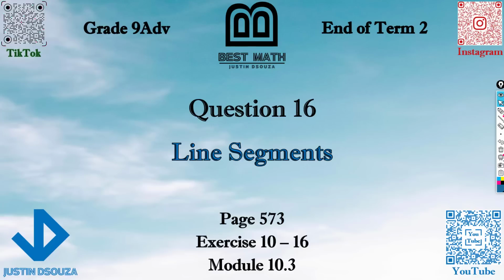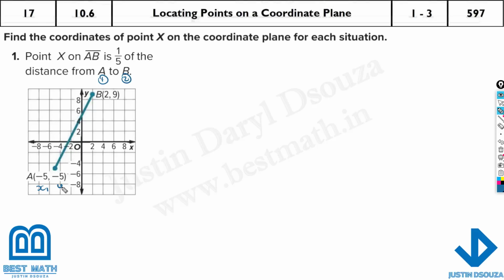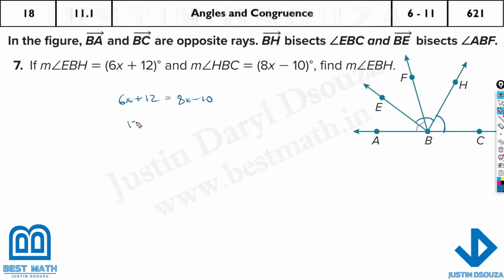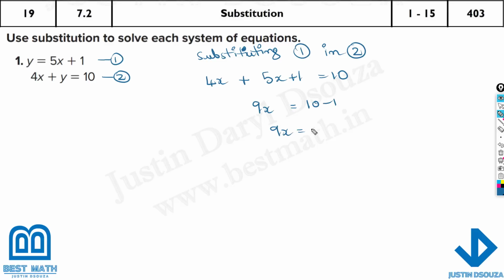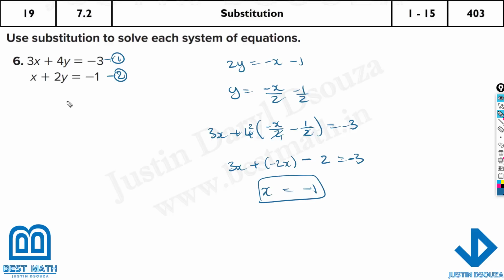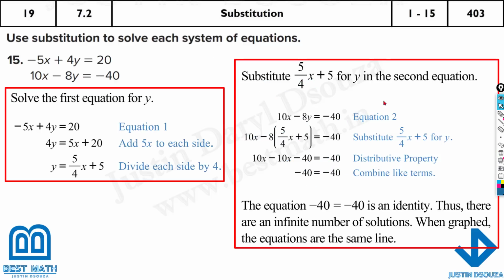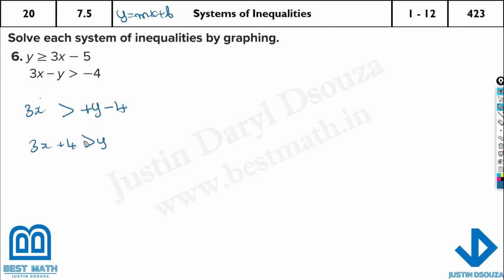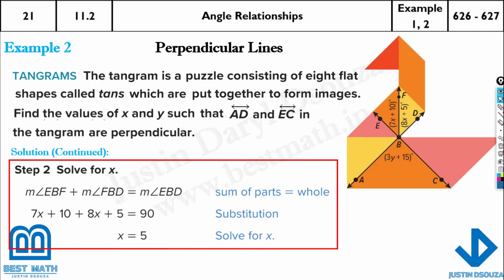9Adv Part 2 Writing | FRQ | EoT2 | Lines, volume, system of equations & angle measures | Q16 - Q21